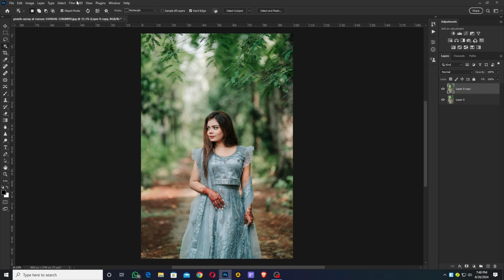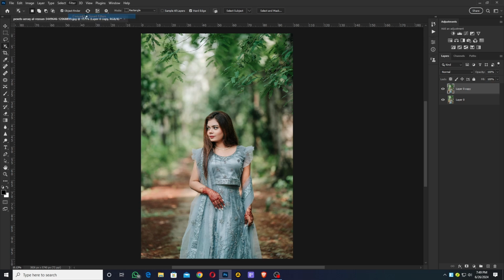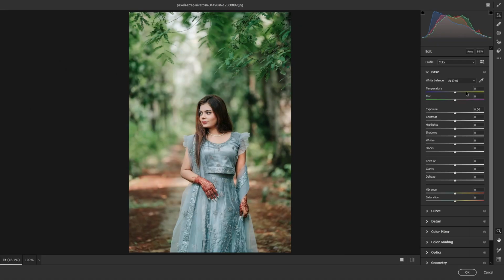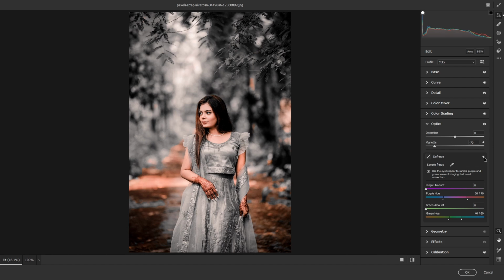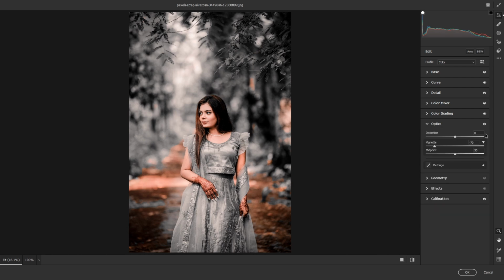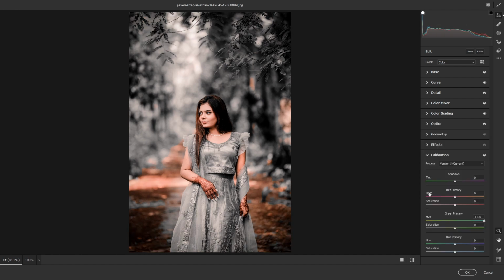Creating Black Moody Color Gradient Effect | Photoshop 2024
"Discover the secrets of crafting mesmerizing Black Moody Color Gradient Effects in Photoshop 2024! Unleash your creativity as we dive into step-by-step techniques to elevate your visuals. Perfect for photographers and digital artists looking to enhance their skills. Watch now and transform your creations with stunning depth and mood."